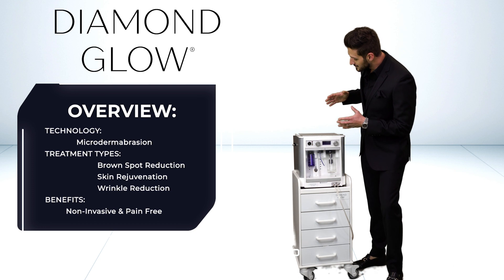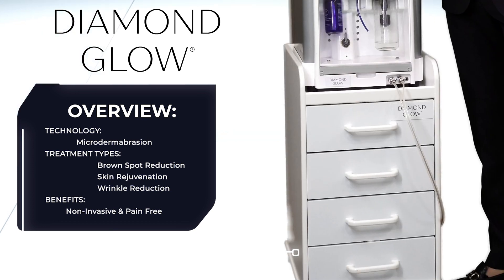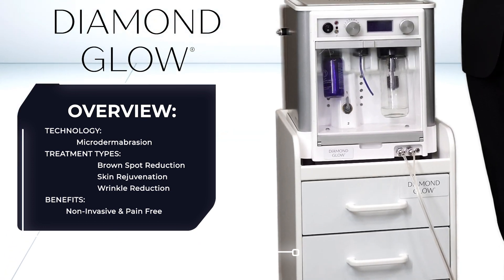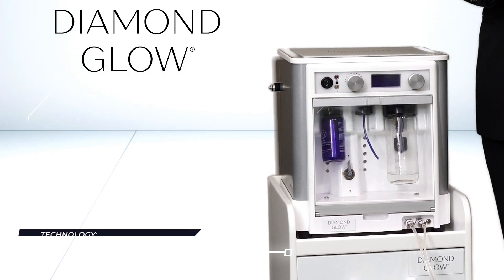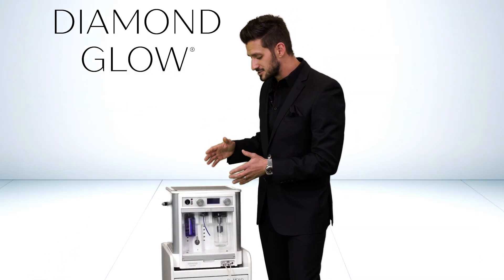MNML Overview Diamond Glow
Welcome to the latest episode of MNML Overview, the ultimate guide to the forefront of aesthetic technology. Join our host, Austin Podowski, a leading figure in the aesthetic medicine industry, as he takes you through an enlightening journey into the capabilities, benefits, and transformative potential of selected state-of-the-art aesthetic devices.

In this episode, Austin delves into Diamond Glow, explaining the technology and what they treat.  Whether you're a seasoned expert or new to the world of medical aesthetics, this series promises to provide valuable insights into the latest trends, innovations, and applications that are shaping the future of the industry.

Don't miss out on the latest device reviews, expert tips, and industry trends. Get ready to elevate your practice with cutting-edge knowledge and technology, only with MNML Aesthetics.